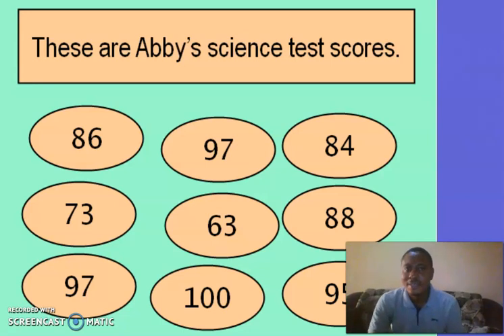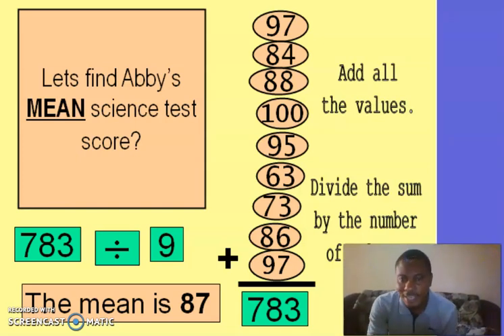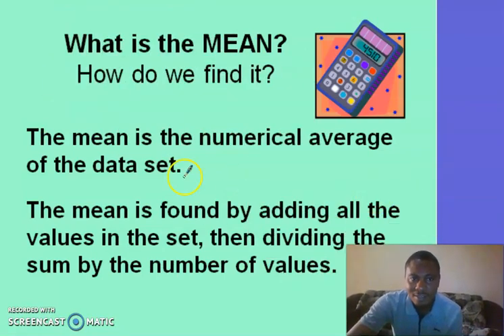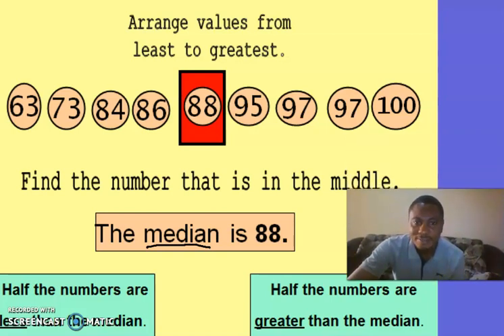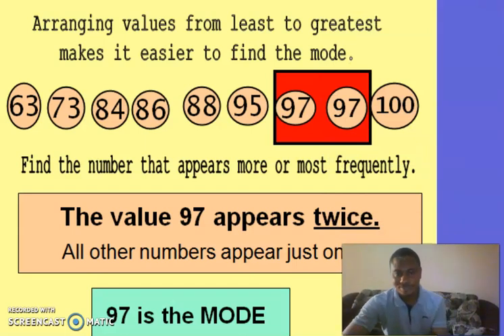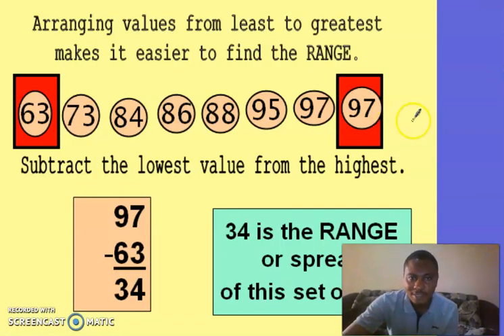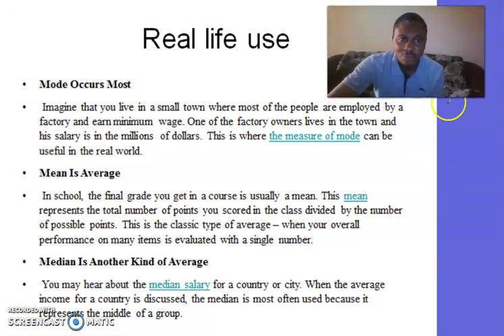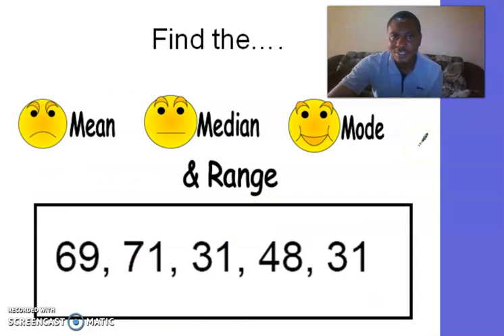Lesson on Mean,median,mode and range by Opu Bonnie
A lesson on central values